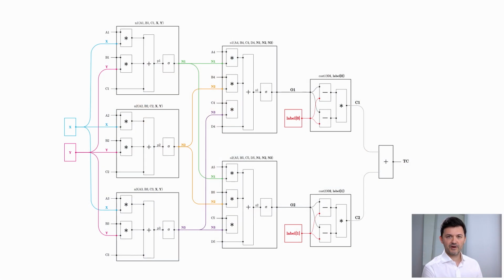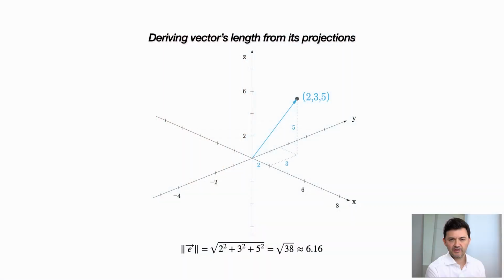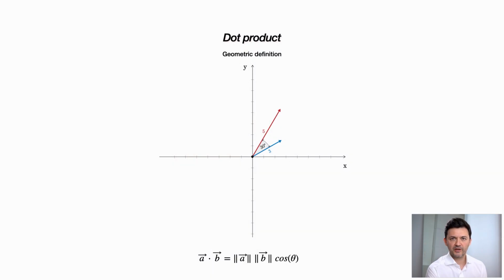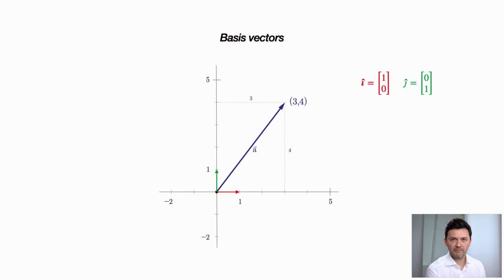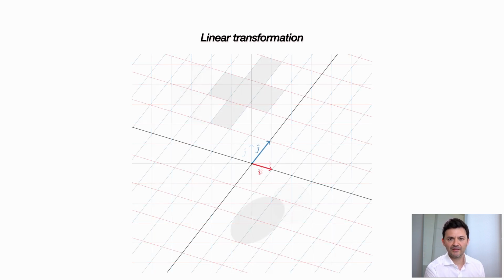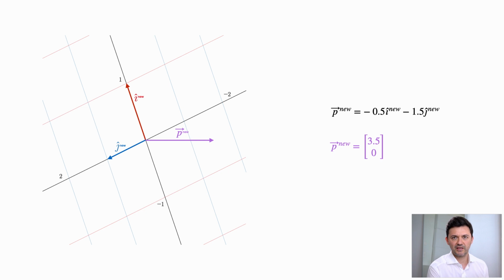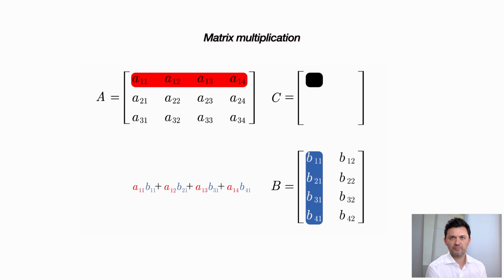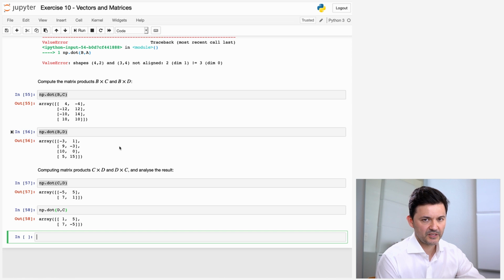Understanding Linear Algebra used in Neural Networks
In this class, we start exploring another branch of mathematics heavily used in machine learning— linear algebra. In our previous lessons, we implemented neural networks by computing the values for each weight and bias individually, in both the forward and backward pass. Doing so helped us understand the process on a low level, but led to some messy, inflexible and inefficient code when we started scaling up our networks in size. Linear algebra and the instruments it provides, help us abstract from this situation and start dealing with neural networks structurally, on a higher level. Before we can do this, we need to master several concepts such as vectors, matrices, and some operations such as dot and matrix product. This class introduces many essential ideas from linear algebra and shows how to represent them in code by using the python programming language.

Lecturer: Dr. Nikola Marinčić, Chair for Digital Architectonics
27, April 2020, ETH Zurich